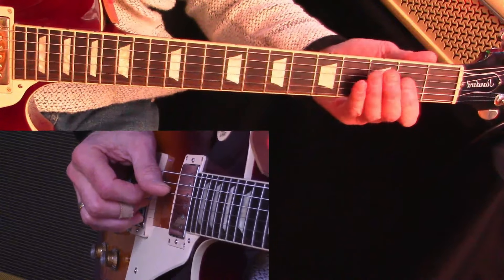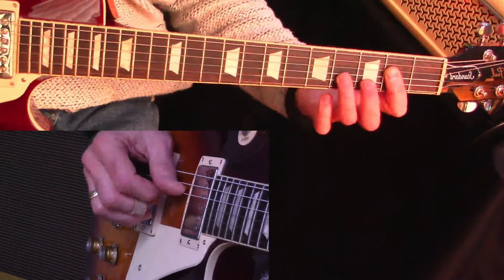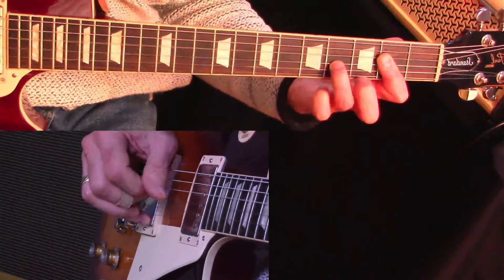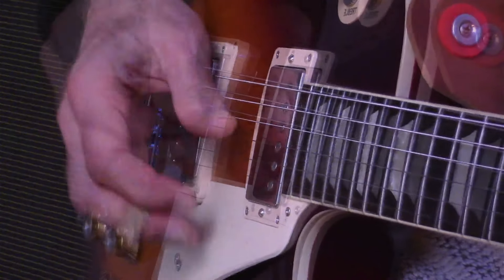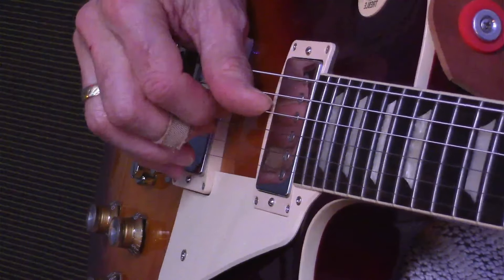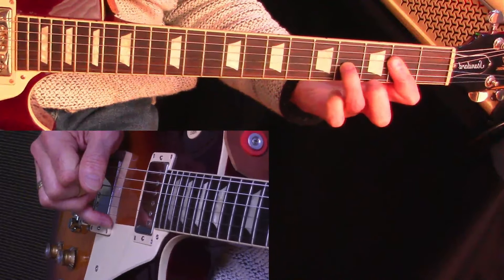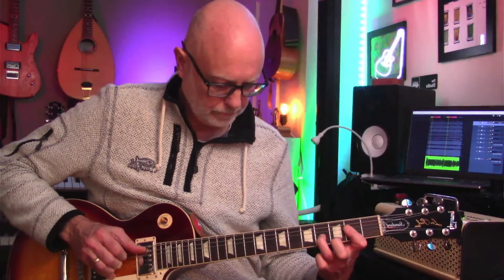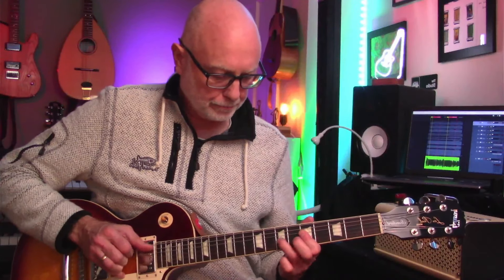Mastering MK's Signature Guitar Technique Series - #10 The Power Pluck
If you like my videos and would like to show your appreciation, you can do that . It will really help me to build the channel.

Learn all about Mark Knopfler's signature guitar technique in this exciting new series! Join Phil as he breaks down the iconic techniques that define MK's sound.